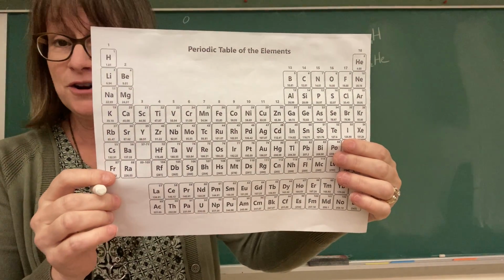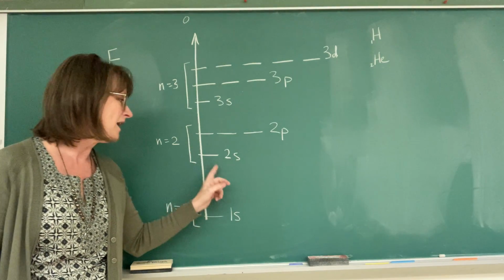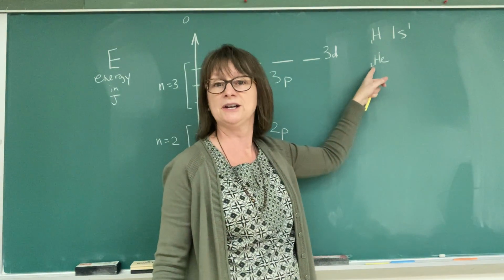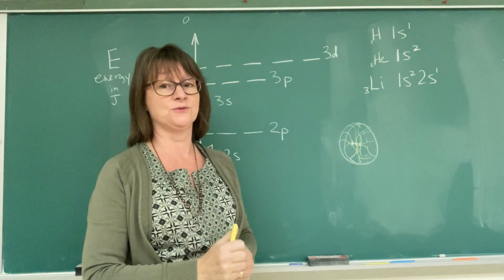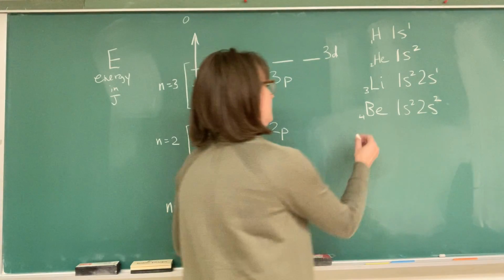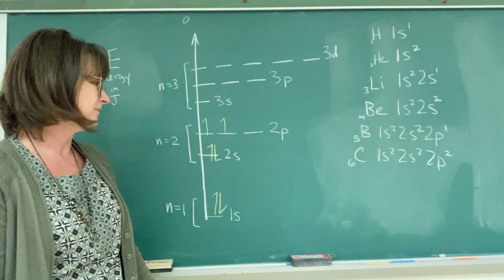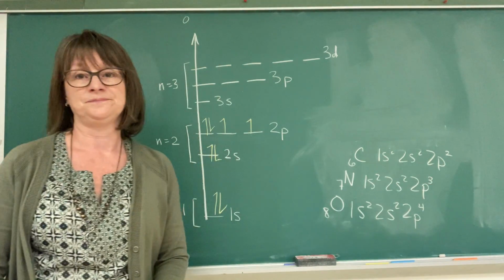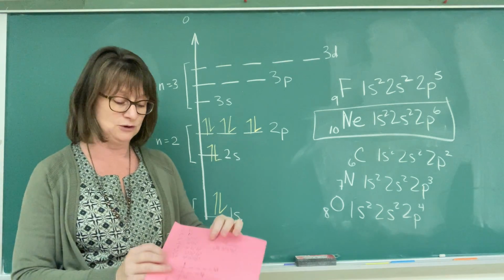Electron configuration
Arranging electrons in orbital spaces of smaller atoms